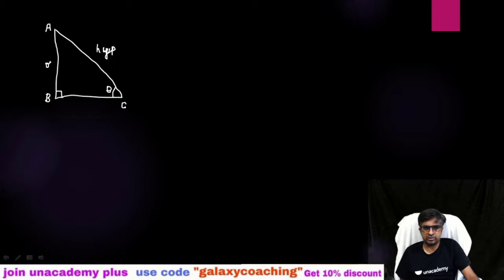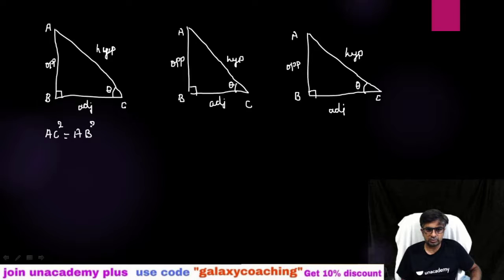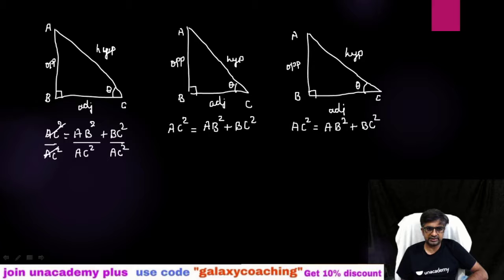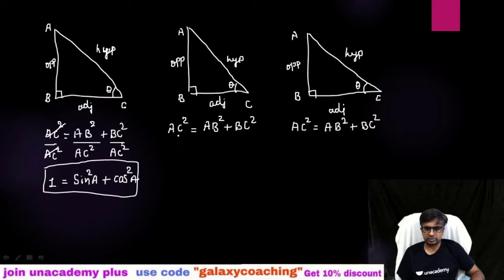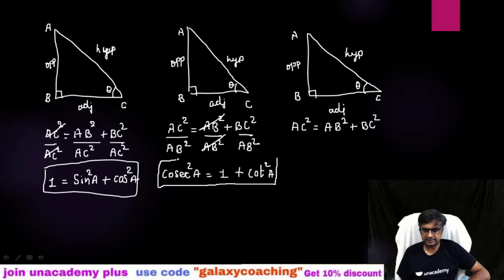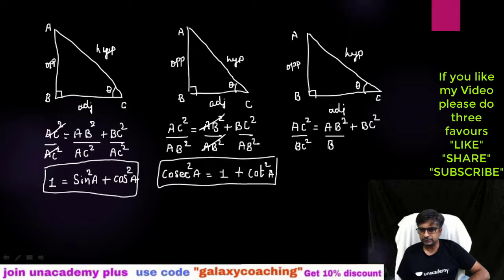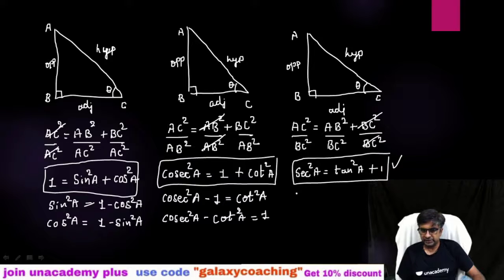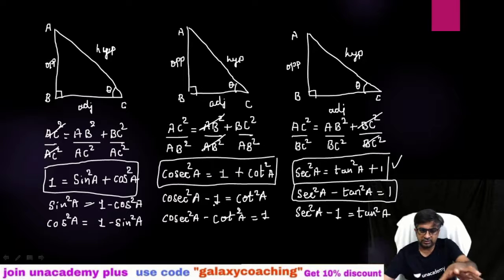trigonometric Identities class 10 ll derivation ll Introduction to trigonometric identities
Whatsapp group for class 9